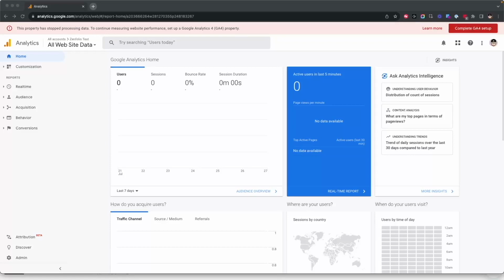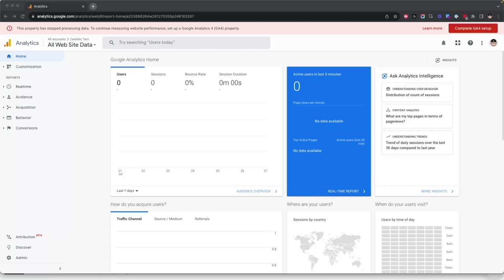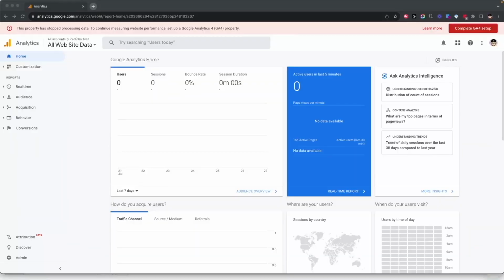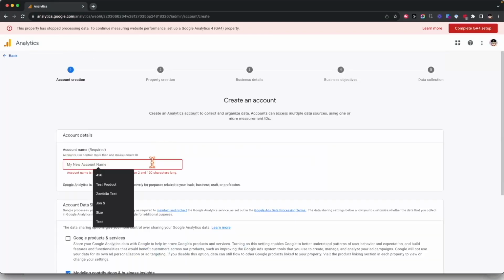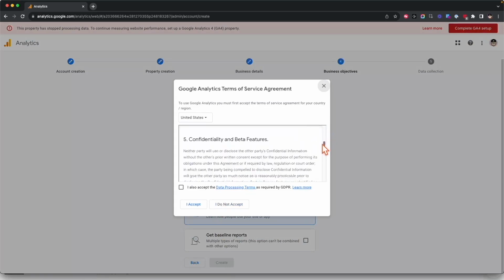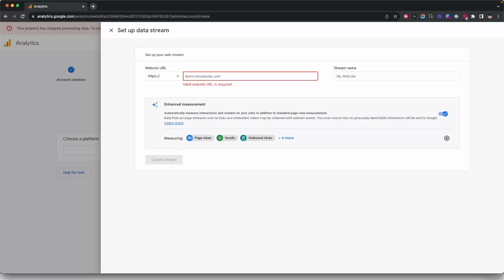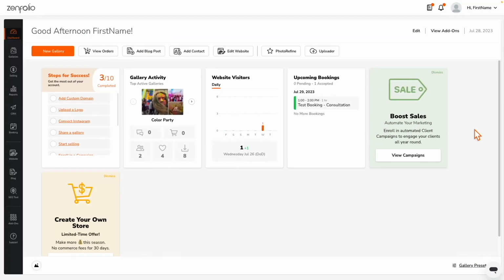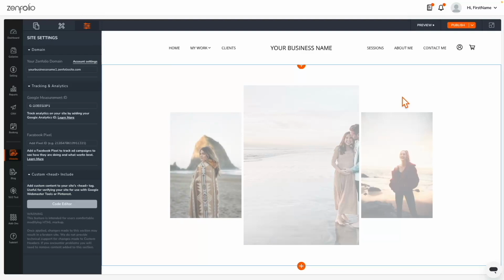How to Use Google Analytics with Zenfolio for Visitor Insights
In this video, we'll guide you through setting up and utilizing Google Analytics within your Zenfolio account. Google Analytics is a powerful tool to gain insights into your website visitors, their behavior, and more. Whether you're new to Google Analytics or need a refresher, we've got you covered!

If you have questions or need further assistance, don't hesitate to contact our support team at or visit our support center. Get ready to uncover valuable insights about your website visitors with Google Analytics and Zenfolio!